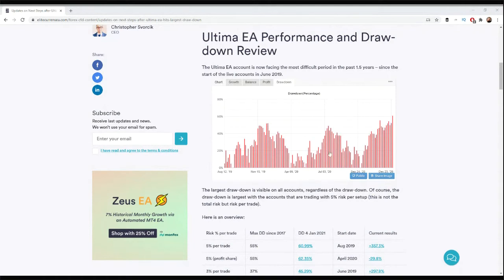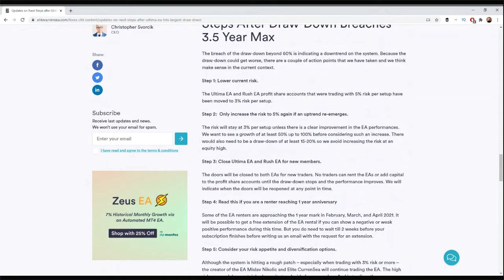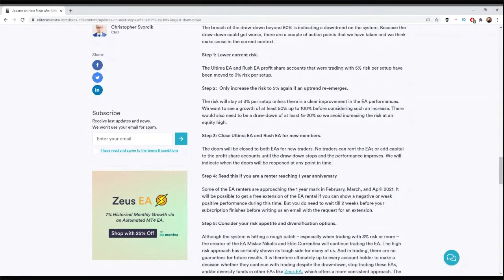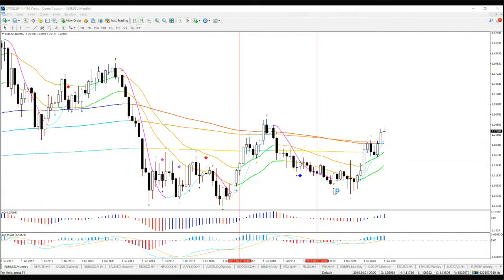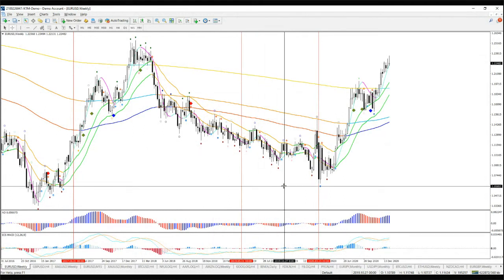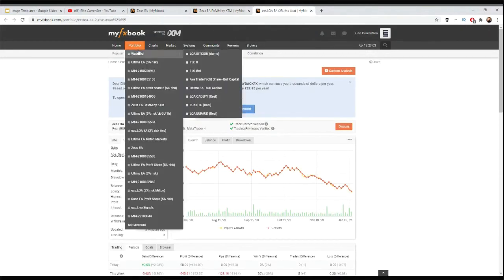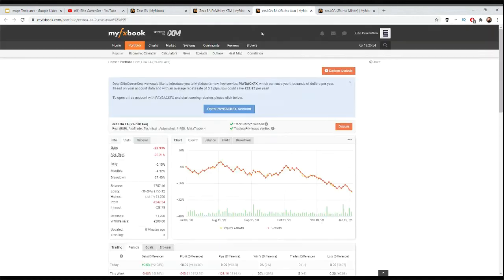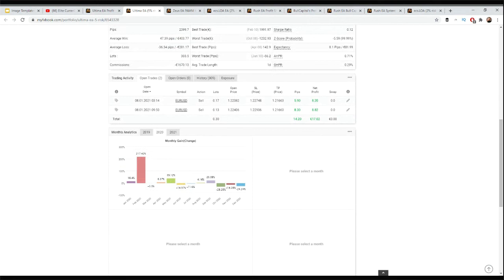Review of Automated Trading Systems in Year 2020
This webinar answers some tough questions about why the EA performance has been weak in the fourth quarter. Chris Svorcik also reviews the steps taken to handle the draw-down seen in 3 out of 4 EAs.